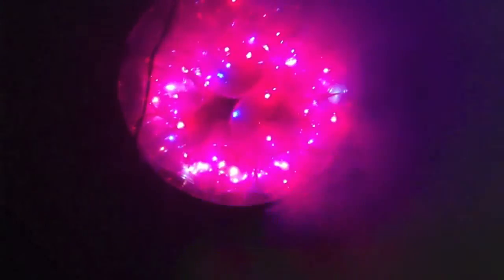Behind The Scenes At The 3rd Annual Homemade New Year's Eve Ball Drop 2013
A short film on how the ball drop works, and how it is controlled.